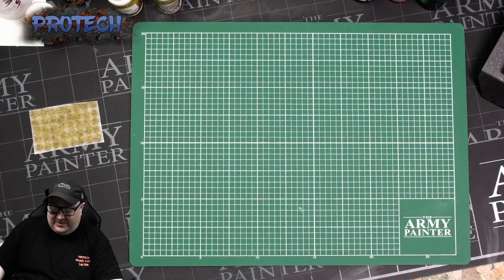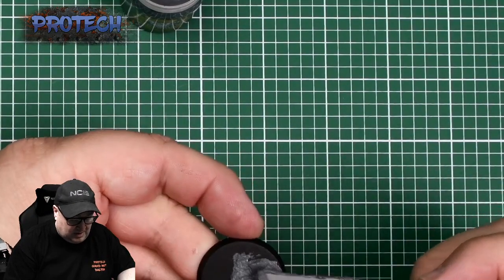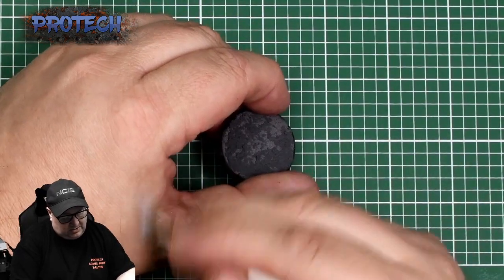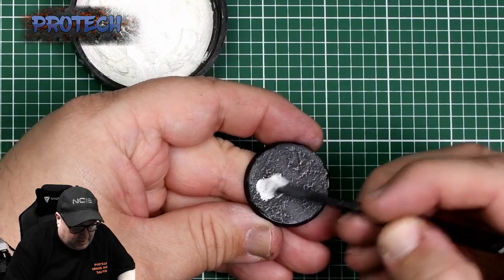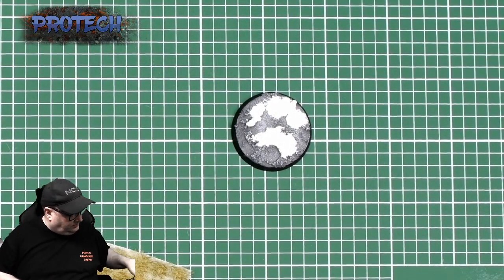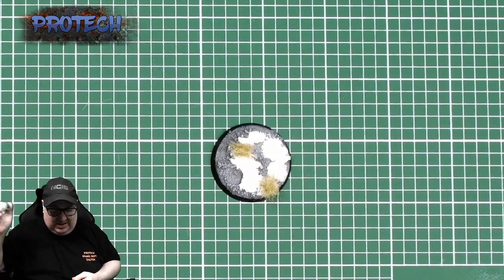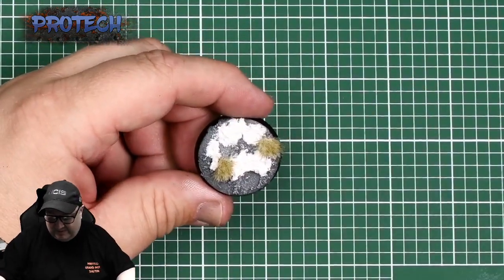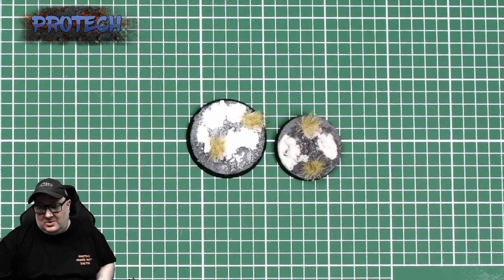#003 How To Make Fast and Easy Winter Bases for Warhammer, Age Of Sigmar, Legion, Infinity plus more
We show an easy and fast method of creating mud bases on Miniatures for any game system.

Products used :-

Games Workshop - Astrogranite Debris and Praxeti White